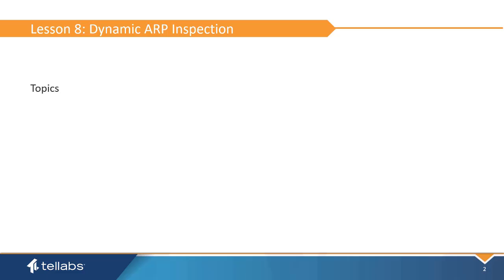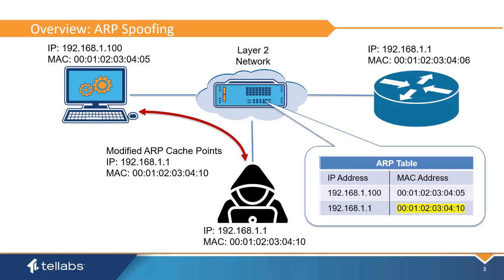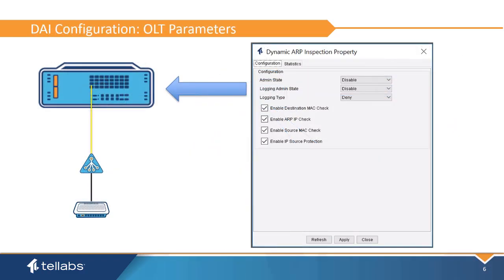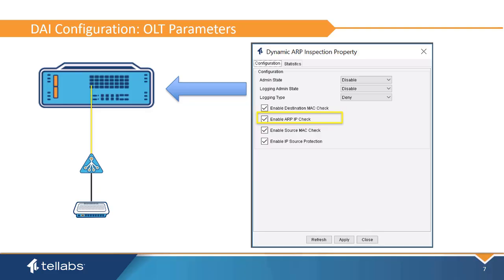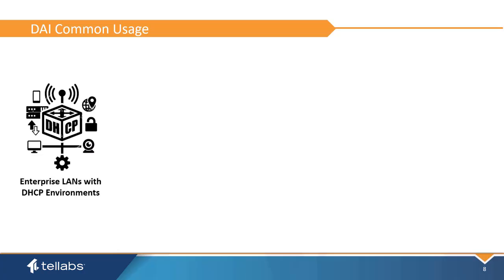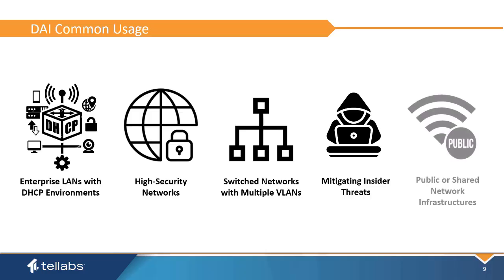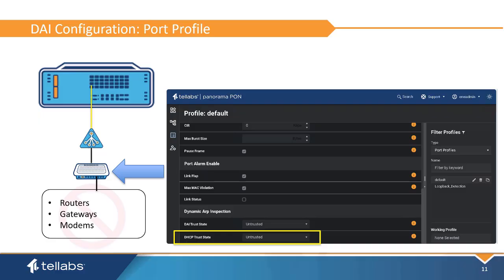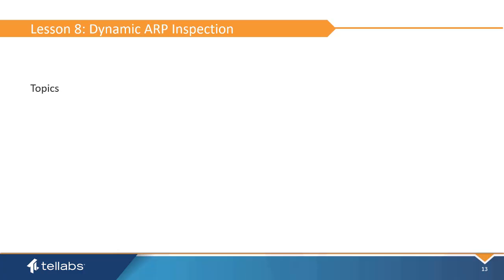SAA Lesson 8: Dynamic Arp Inspection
In this video, we’ll explore the basics of Dynamic ARP Inspection and its application to Tellabs Optical LAN systems.